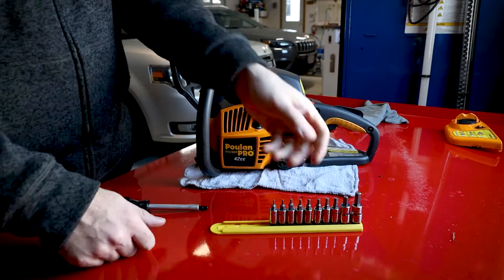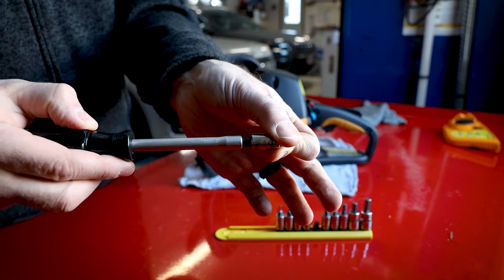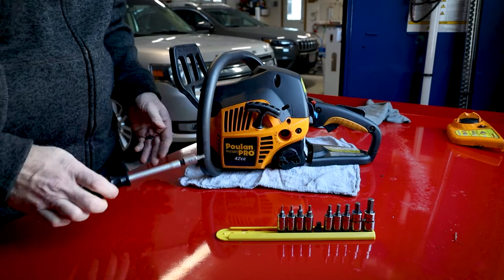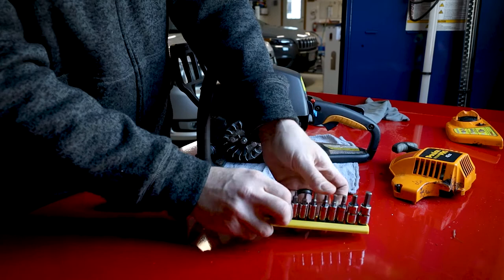Mayhew Tools 16017 SAE & 16019 Metric Hex Socket Bit Set, 10-Piece, Polished Chrome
16017 10 PC SAE Hex Socket Bits Set
16019 8 PC Metric Hex Socket Bit Set

Mayhew Tools’ socket bit sets deliver maximum torque and can be used with any Ratchet, T-Handle, and / or Socket Spinner Handle. The bits are made from S2 Tool Steel with Proprietary Heat Treat for superior strength and durability. And the convenient, colored storage rail provides easy categorization and access.

Please visit our Amazon Store for more Mayhew Tools